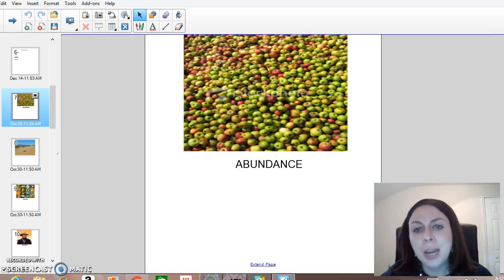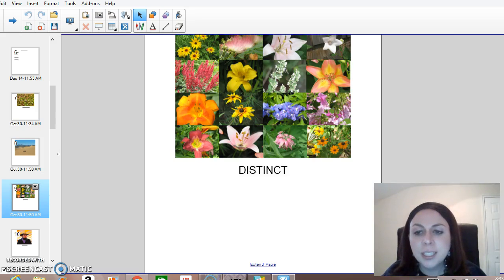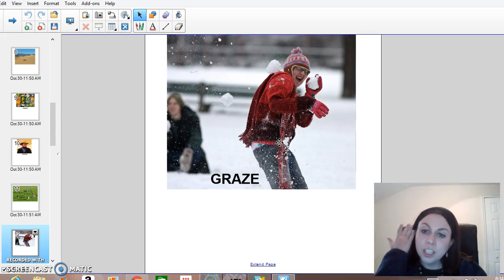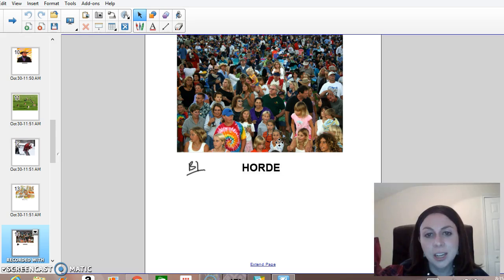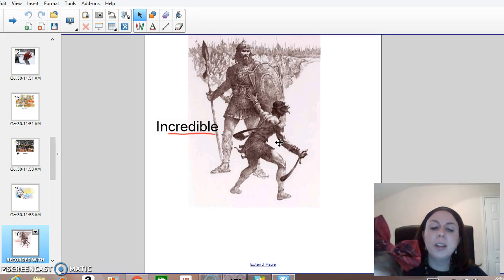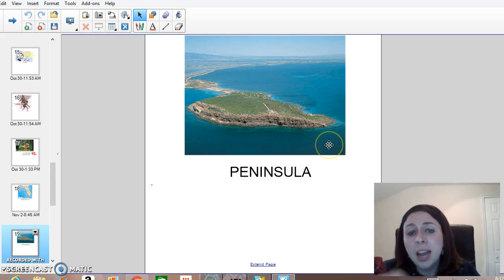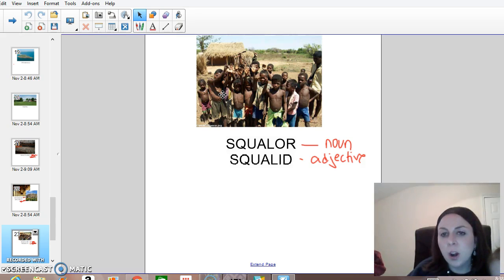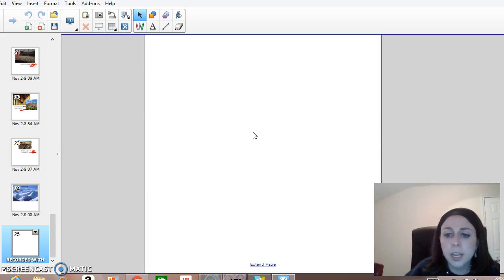Vocabulary Lesson 3